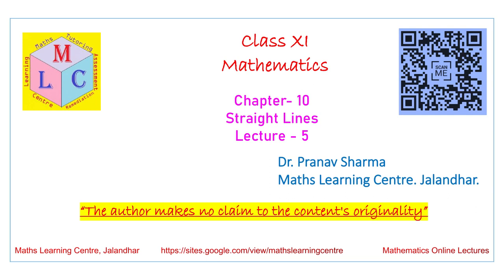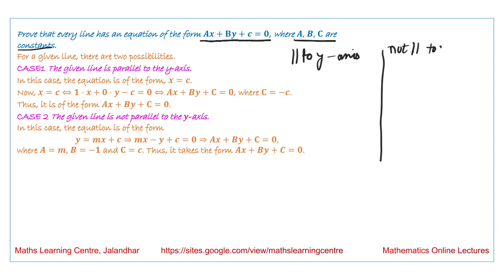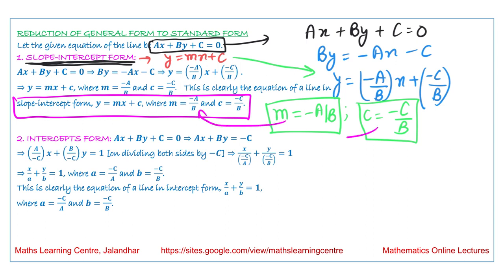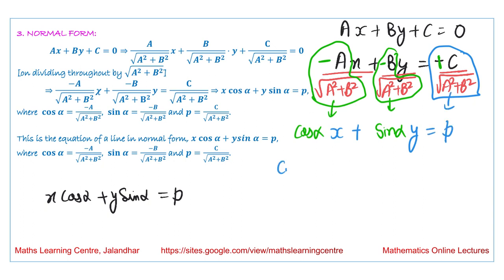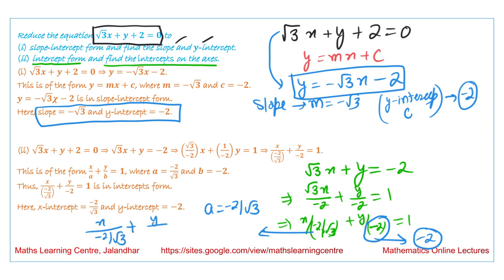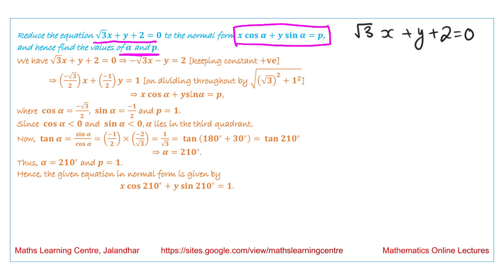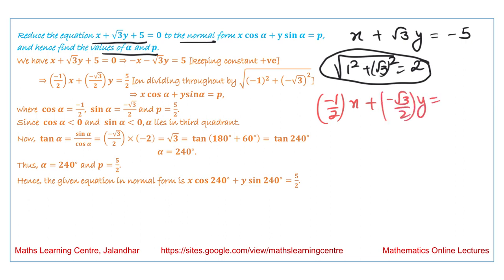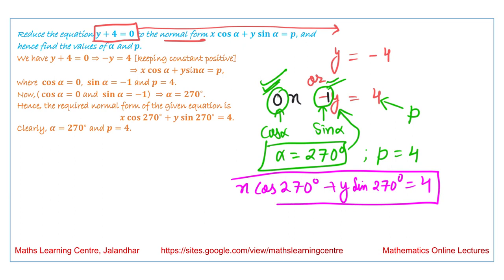Class 11 Chapter 10 Straight Lines Equation a line General equation Lecture 5